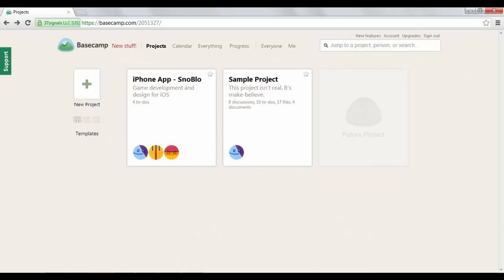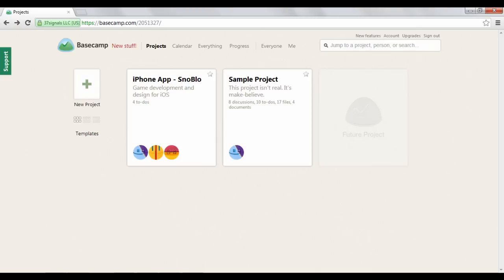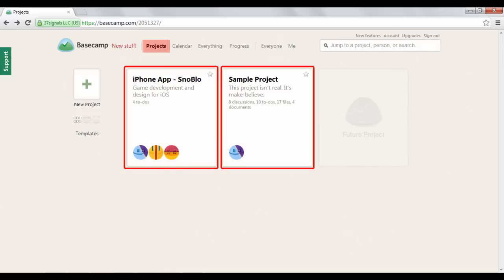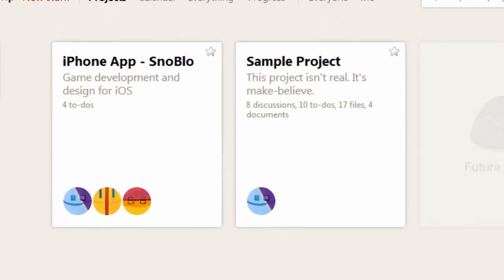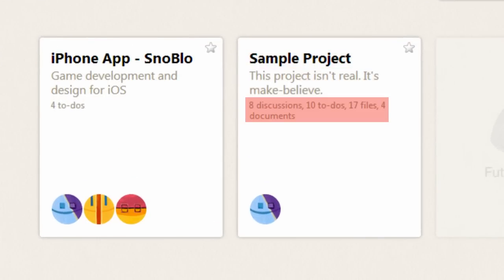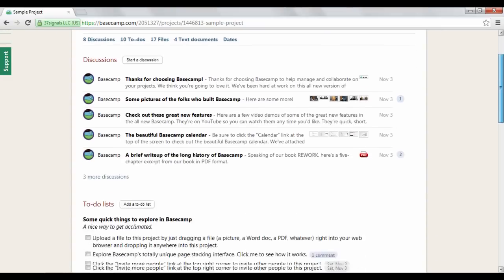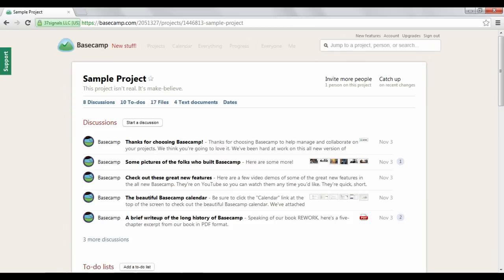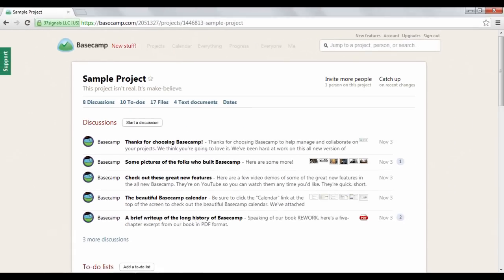How to use BaseCamp 101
Basecamp.com is an online project-management tool designed to help people work together on projects. With Basecamp, you can discuss pieces of the project with others, you can assign tasks to others and track their progress, and you see how those tasks relate to your main project goal.

When you create an account and log in you'll be taken to a "projects" page where all of your ongoing projects will be shown. On this page, you can choose to create a new project, or access a project you're already working on. To show you a little but about what you can do with a project, let's show you what an individual project is all about.

Each project will give you a project name, a mini project description, and everything that's going on inside of the project. To access a project, just click it.

Once inside the project, you can control and access a variety of features. Each project can include discussions, which are messages that you can send your teammates about project tasks, to-do lists, which allow you and your team to keep track of what needs to be done by certain dates, files, which you can upload from your computer, and documents, which are written files created directly on Basecamp.

Basecamp also provides various metrics that make it easy to organize your project schedules and track progress. This can all be accessed by the options at the top of the screen.

The next tutorial will explain these features in more detail.